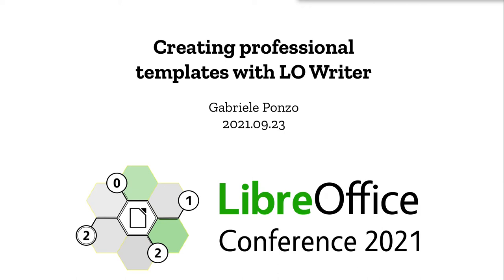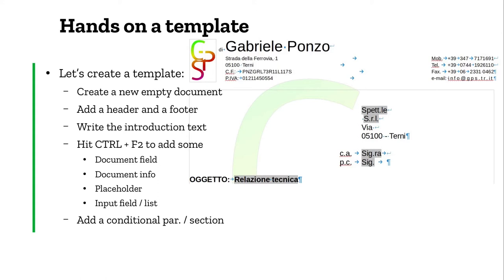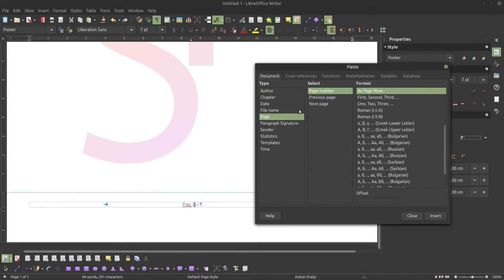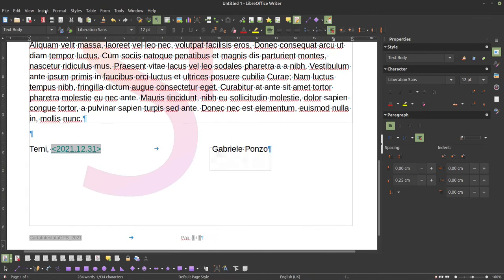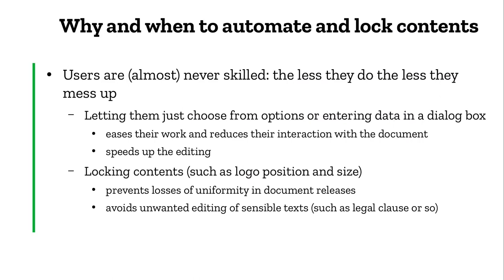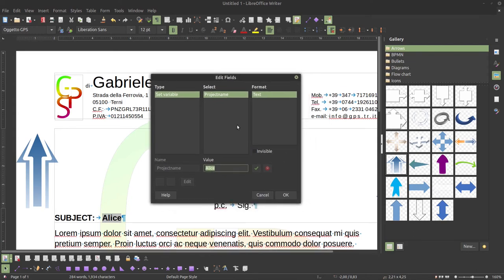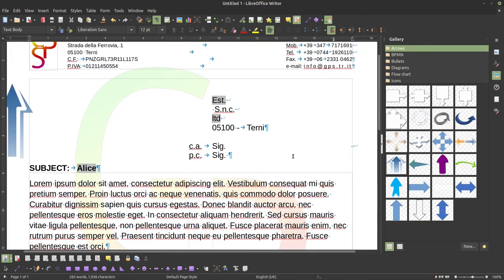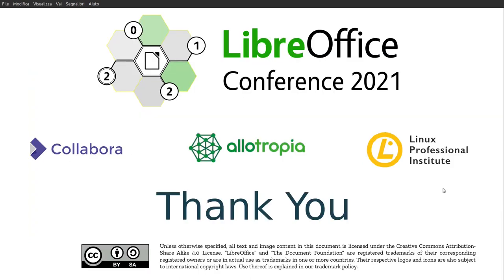Creating professional templates with LibreOffice Writer - LibreOffice Conference 2021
A session from the online LibreOffice Conference 2021. Presenter: Gabriele Ponzo